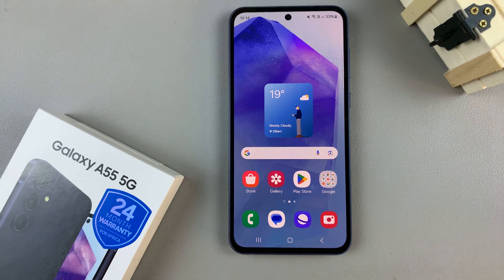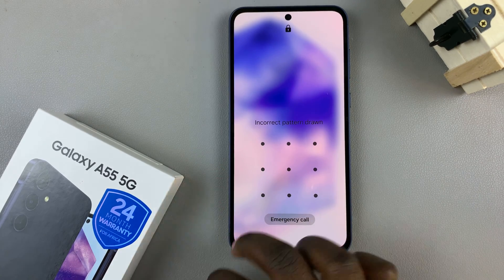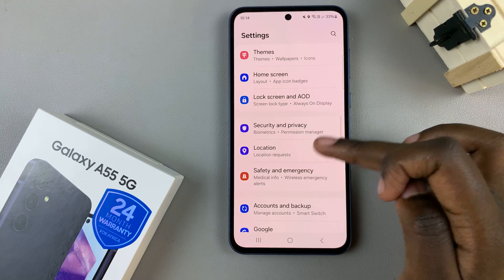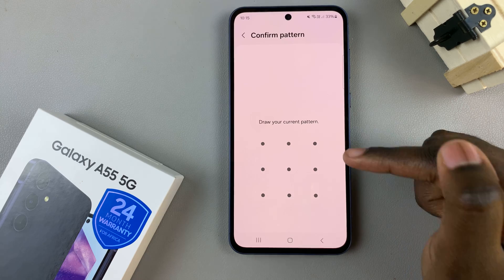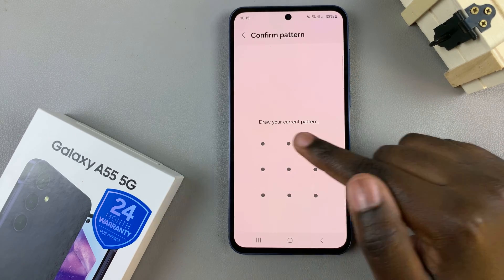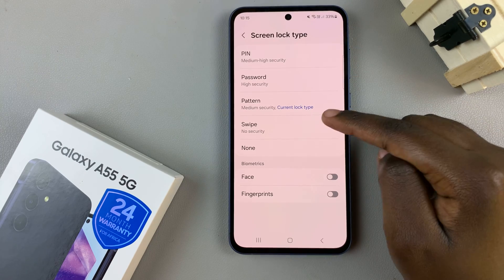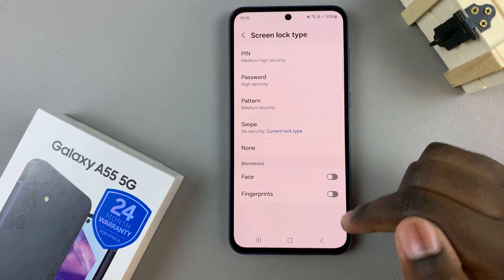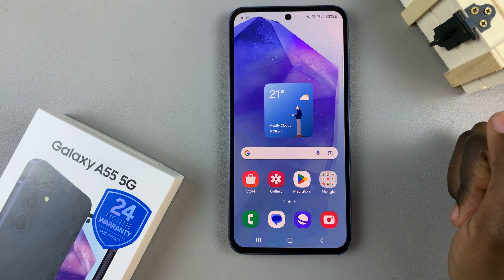How To Change Lock Screen Type On Samsung Galaxy A55 5G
Here's how to change lock screen type on the Samsung Galaxy A55 5G.

Your smartphone's lock screen is your first line of defense, ensuring your device remains secure while also offering a glimpse into your style and personality. If you own a Samsung Galaxy A55 5G, you have a variety of options to customize your lock screen to suit your preferences.

This tutorial will walk you through the steps to change the lock screen type on your Samsung Galaxy A55 5G, allowing you to personalize your device's appearance and security.

To begin, unlock your Samsung Galaxy A55 5G and navigate to the home screen. From there, locate and tap on the "Settings" icon, which is represented by a gear-shaped icon. The Settings app is where you can adjust various aspects of your device, including the lock screen settings.

Step 2: Selecting Lock Screen Settings
Once you're in the Settings menu, scroll down until you find the "Lock screen & AOD" option. Tap on it to access the lock screen settings.

Step 3: Choosing a Lock Screen Type
Under the Lock screen settings, locate the "Screen lock type" or a similar option. Tap on it to view the available lock screen types. You may have several options to choose from, such as:

PIN: Unlocks your device with a set of 4-6 numerical digits.

Password: Uses a word combination to unlock your A25 5G.

Pattern: Interlinks 4-6 dots to create a pattern to unlock your device.

Swipe: This setting enables you to unlock your Samsung Galaxy A25 5G with a simple swipe gesture.

None: You will have no security measure to unlock your device.

Step 4: Configuring Your Lock Screen Type
Once you've selected your desired lock screen type, follow the on-screen instructions to configure it. For example, if you choose a pattern lock, you'll be prompted to draw a pattern on the grid. If you opt for a PIN or password, you'll need to enter your chosen combination.

Step 5: Testing Your New Lock Screen
After configuring your new lock screen type, it's essential to test it to ensure it's working correctly. Lock your device by pressing the power button or allowing it to automatically lock, then attempt to unlock it using your chosen method. If successful, you've successfully changed your lock screen type!

Samsung Galaxy A25 5G, Factory Unlocked GSM:

Samsung Galaxy S24 Ultra (Factory Unlocked):

Samsung Galaxy A15:

Samsung Galaxy A05 (Unlocked):

SAMSUNG Galaxy FIT 3:

TCL 55-Inch Q7 QLED 4K Smart Google TV:

Cell Phone Tripod Adapter